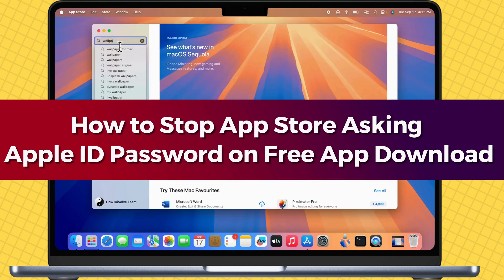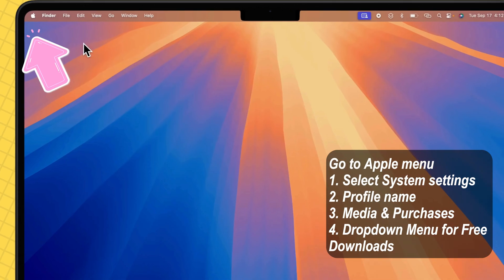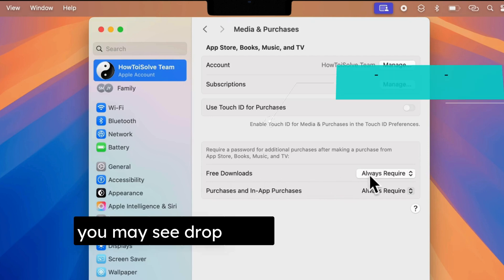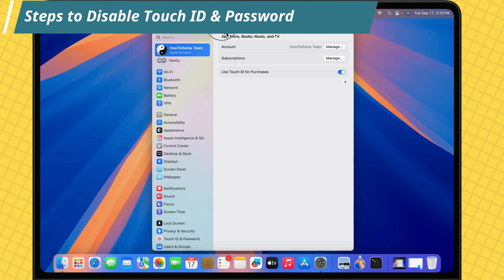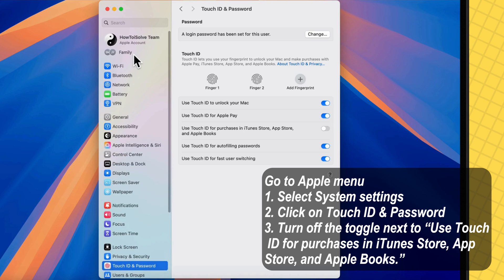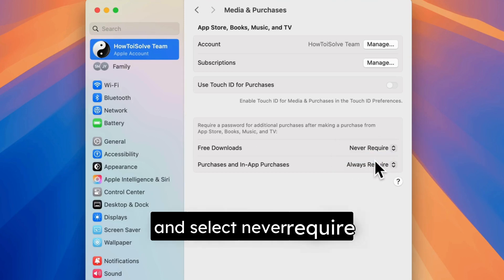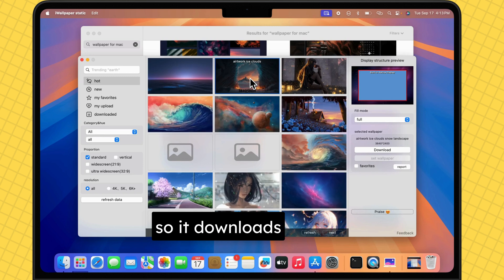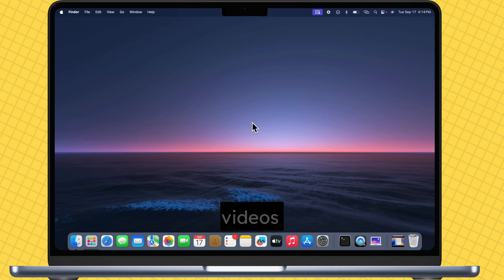Stop Mac App Store from Asking Password to Download Free Apps (macOS Sequoia 15.4.1)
Turn off the Mac App Store Asking for Password and Touch ID when downloading Free apps or Any app on MacBook, Mac, MacBook Pro, or MacBook Air in macOS Sequoia updated.

00:00 intro
00:17 Download Free App Without Password
00:50 Turn off Touch ID for Free App on Mac
01:20 How it works?